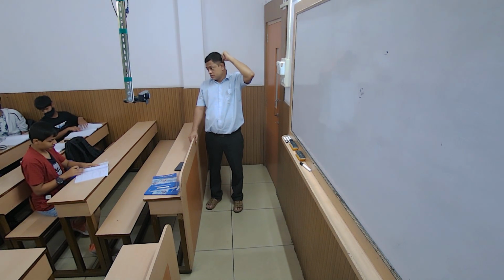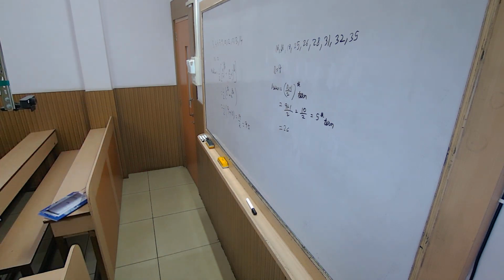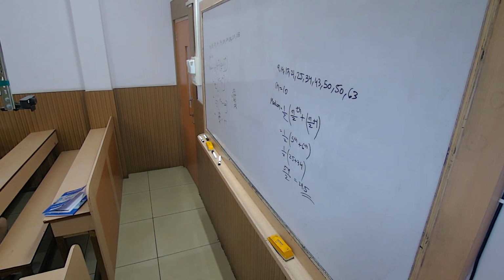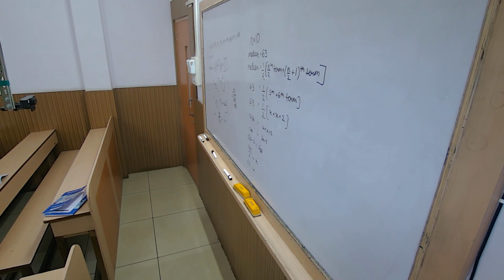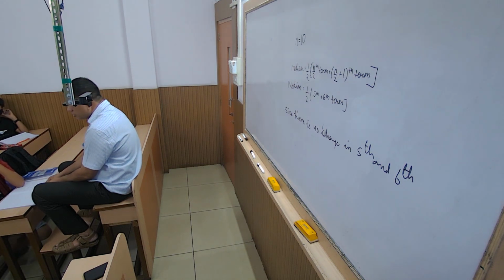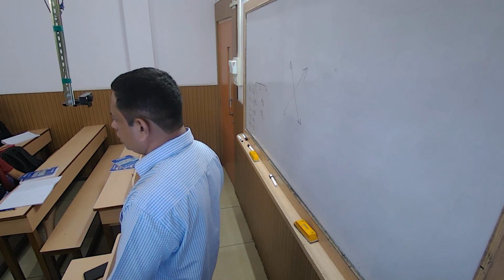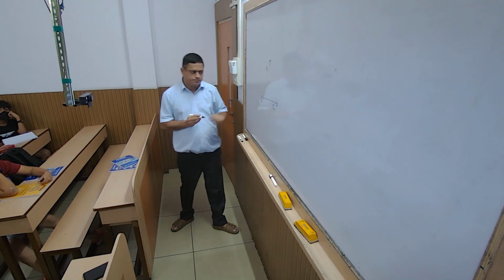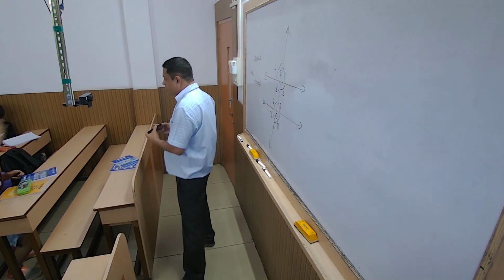NRL23 - IX ICSE MATHS BG 18/06/2022 - Triangles (Congruency In Triangles)